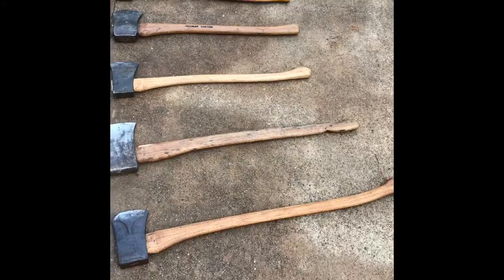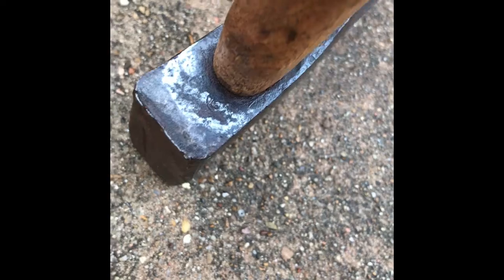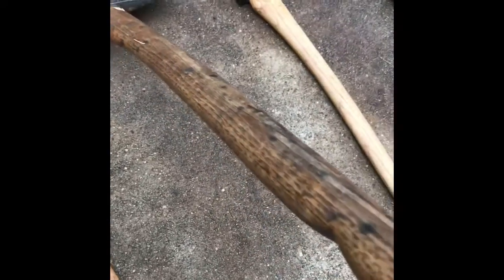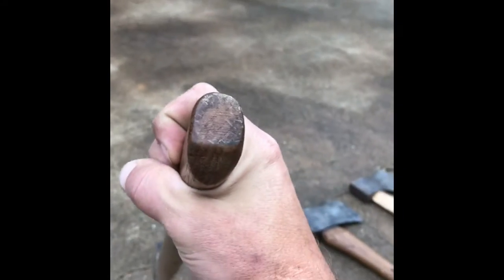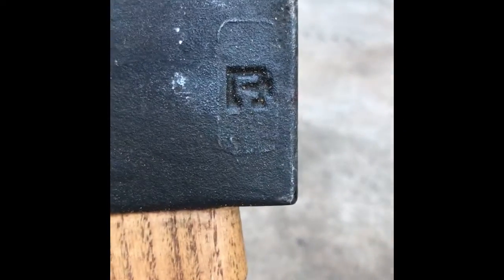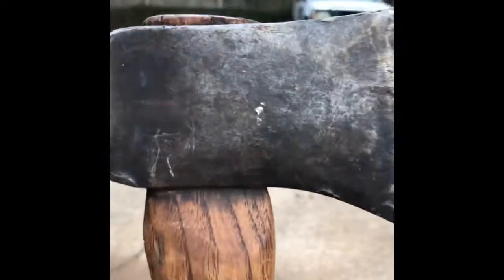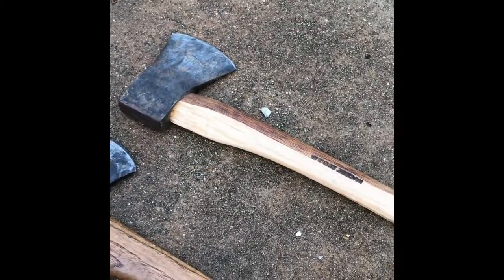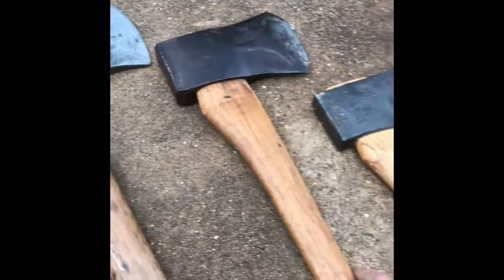A Few Axes